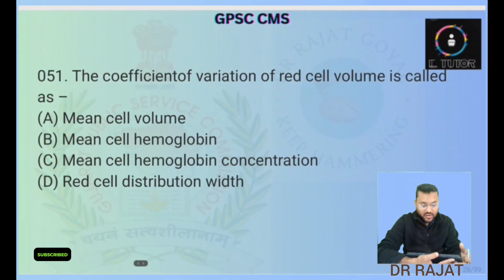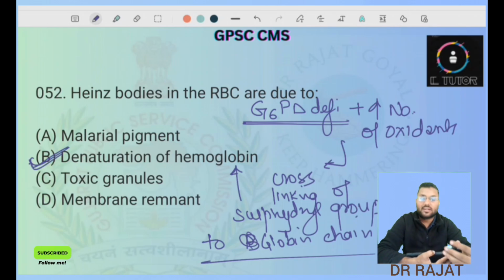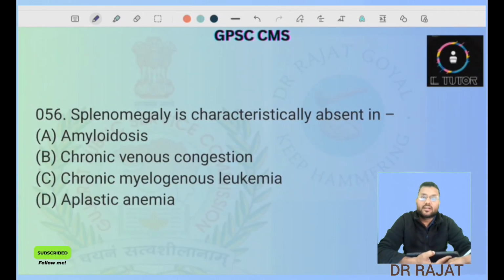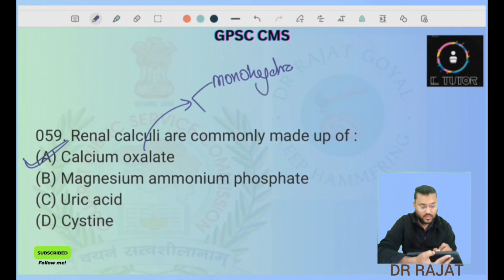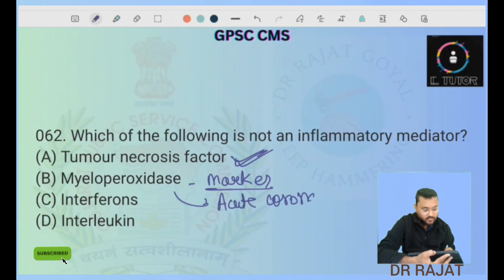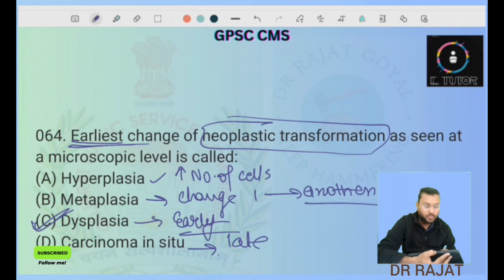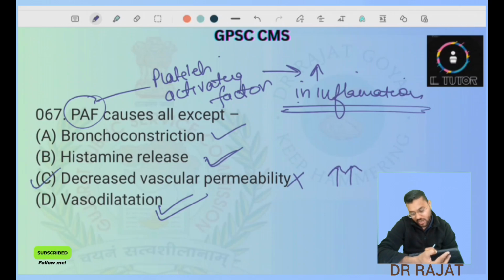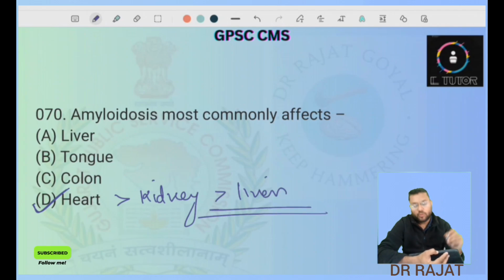GPSC MEDICAL OFFICER PATHOLOGY 2021 PYQ